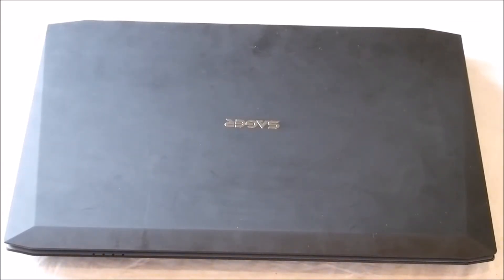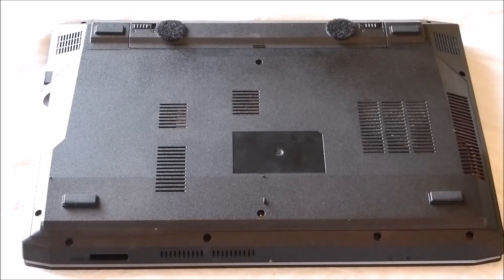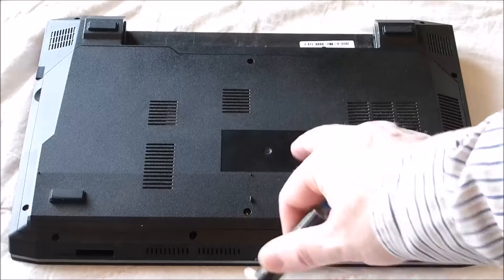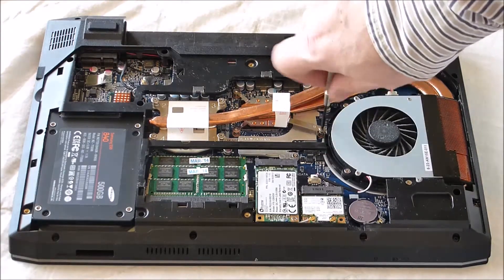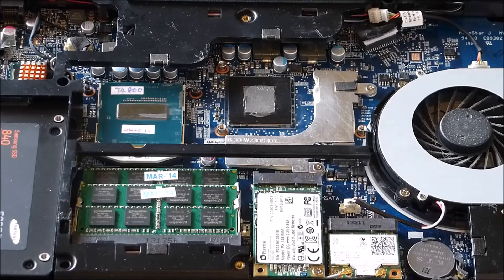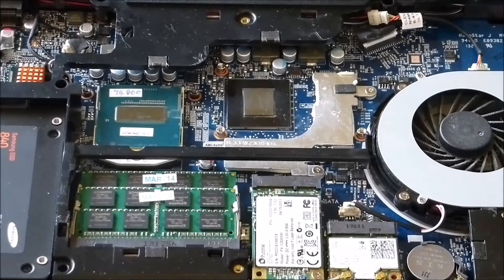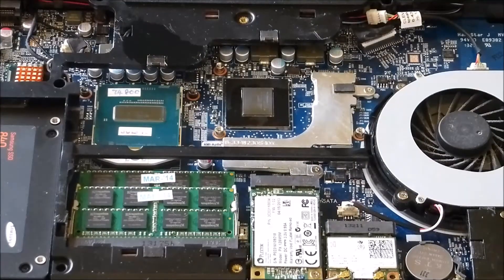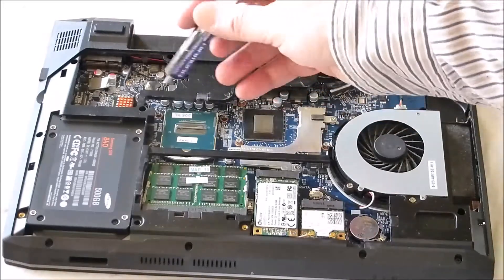Clevo W230ST W230SS Sager NP7330 7338 Repaste with IC Diamond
Cleaning and reapplying thermal paste on Sager NP7330 / NP7338 (Clevo W230ST / W230SS).